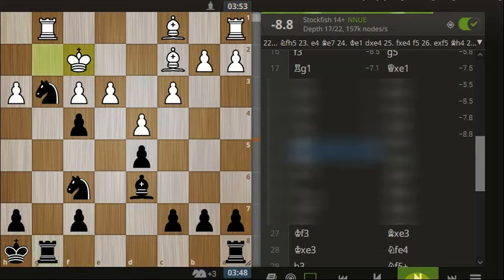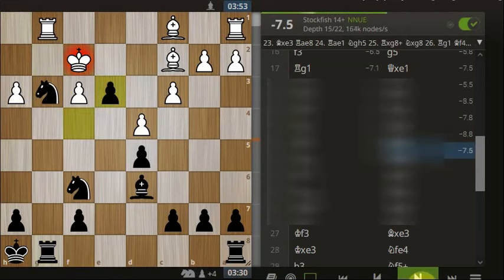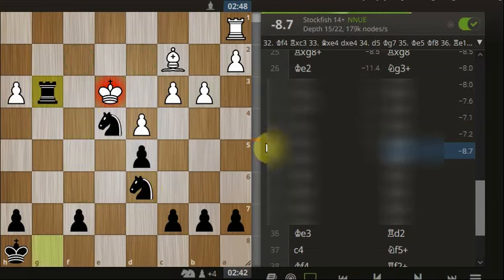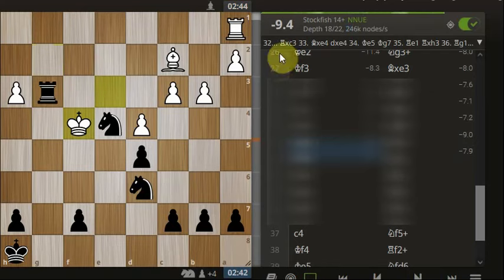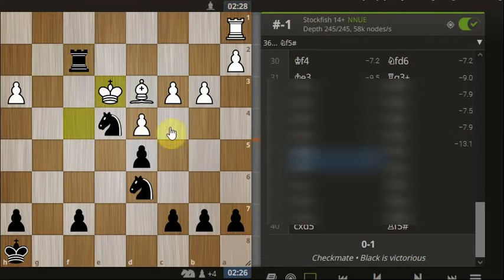Expand Your Chess Tunnel Vision - 2